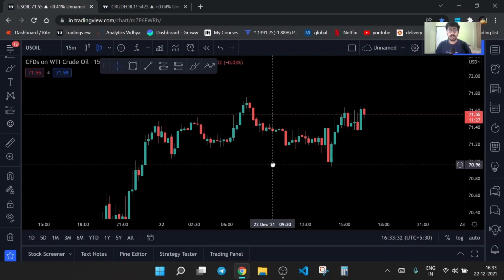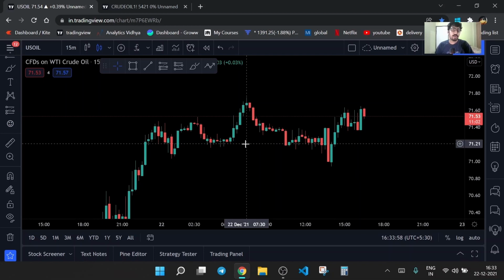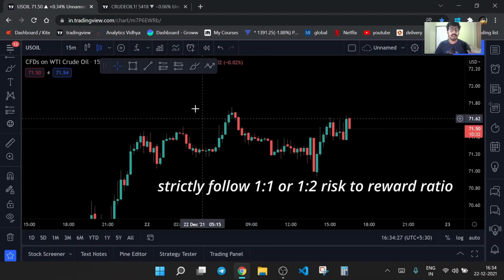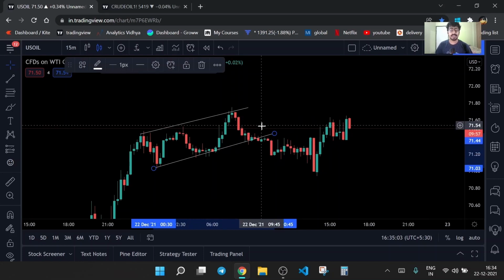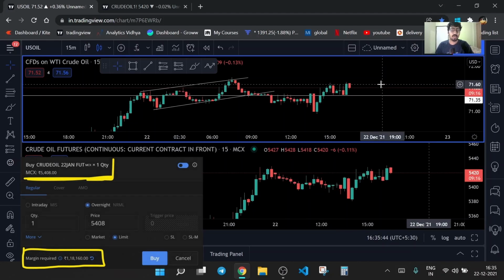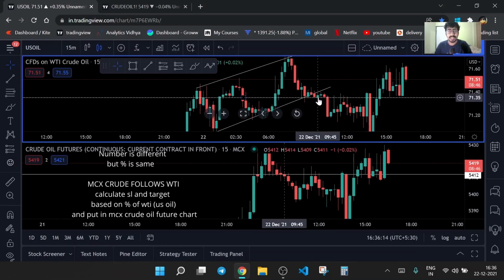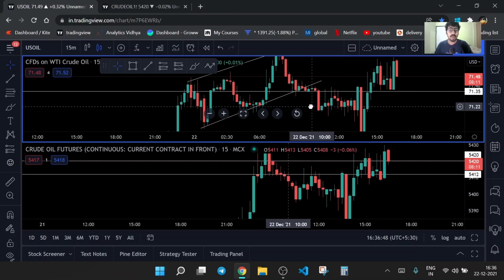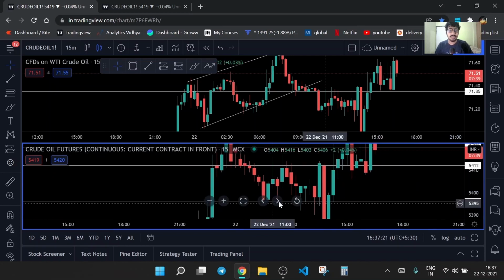HOW TO TRADE CRUDE OIL ?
If you are trader just try to keep things simple do not try to give your opinion on the market that market is going to fall it is going to go up right just keep it simple use your technical analysis if your set up is showing to buy buy the markets if setup is showing to sell sell the markets that is all you need to do specially for an intraday trader or  all you need is some quick 2 to 3 candles to make money that is all... keep proper logical stop loss and trade after all trading is the game of probabilities